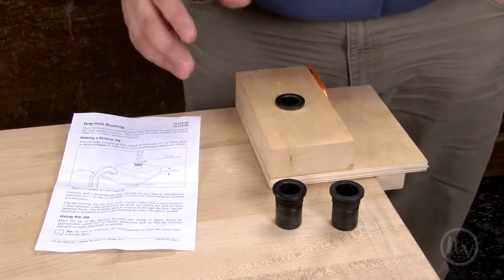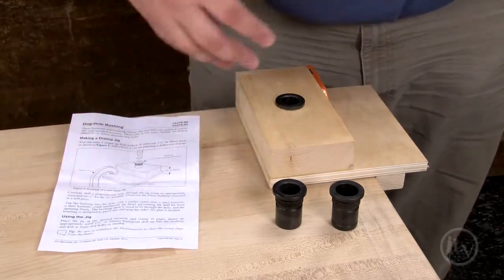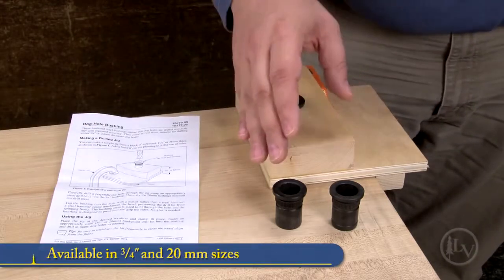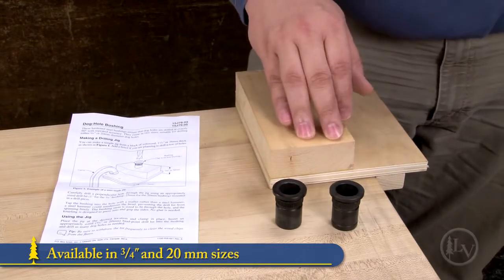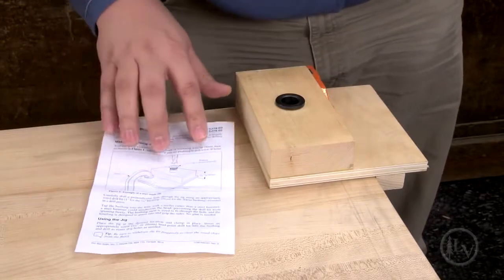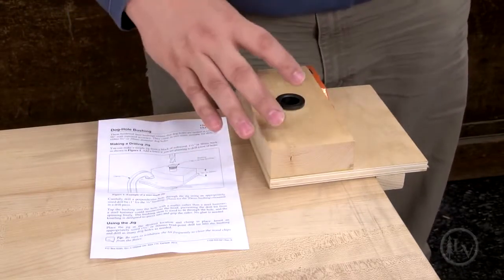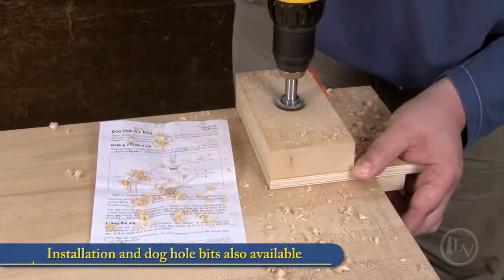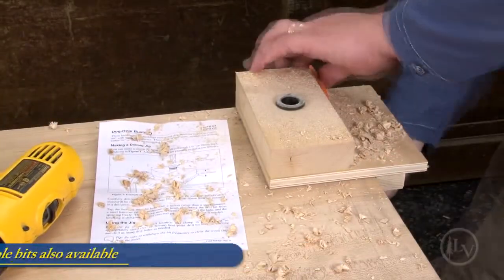Lee Valley dog hole bushings for traditional workbenches